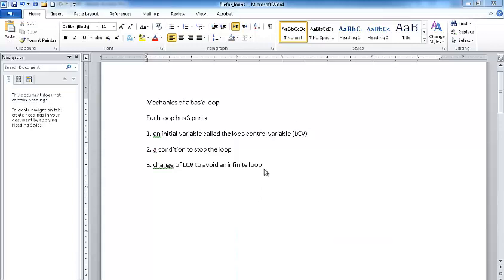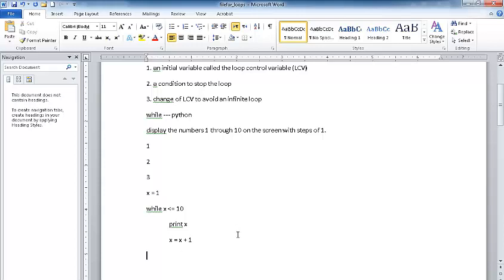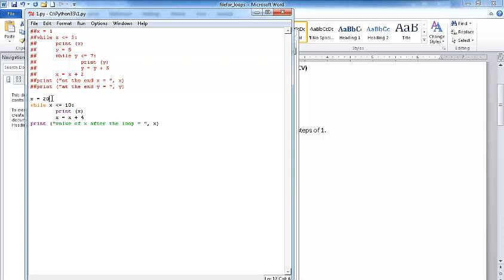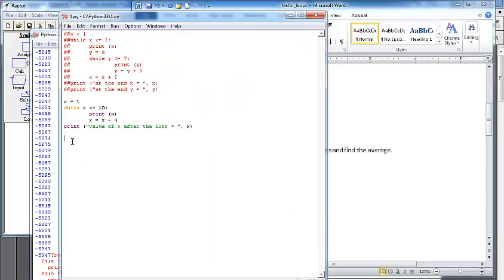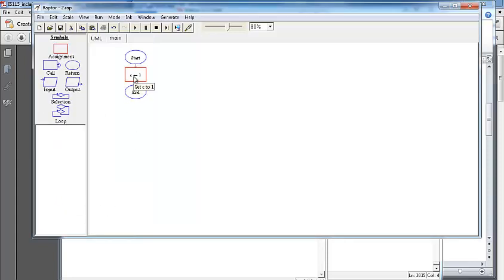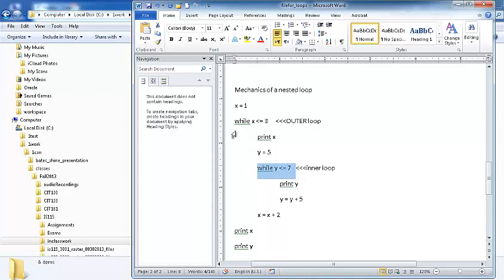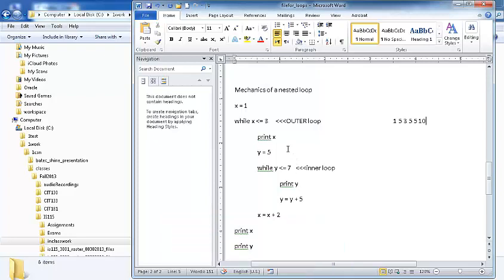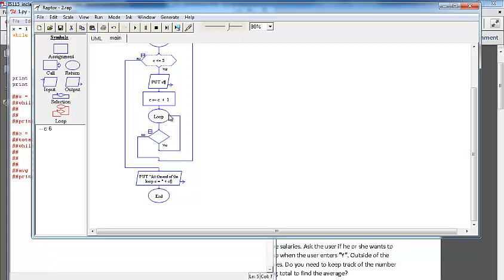programming - Loops (Raptor and Python)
Loops - some basic concepts